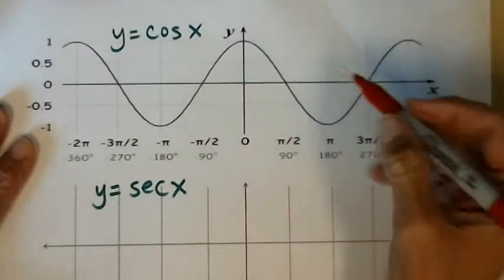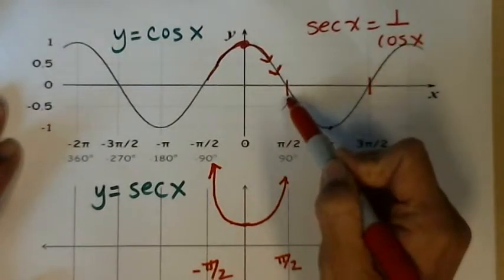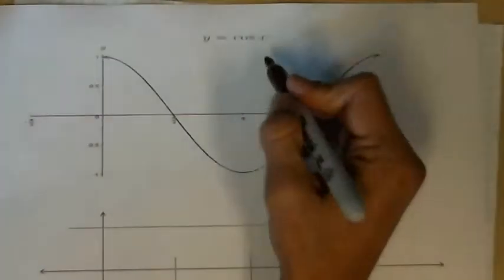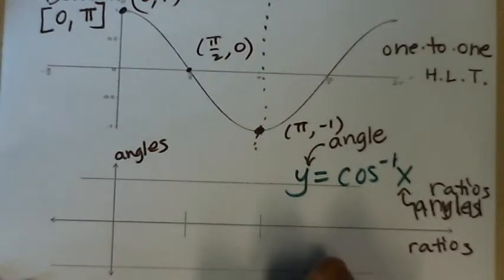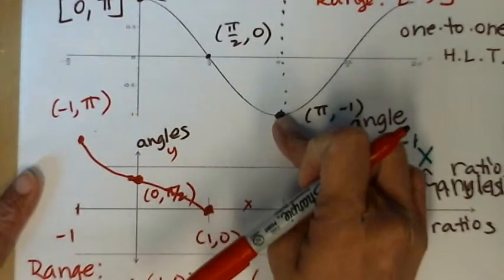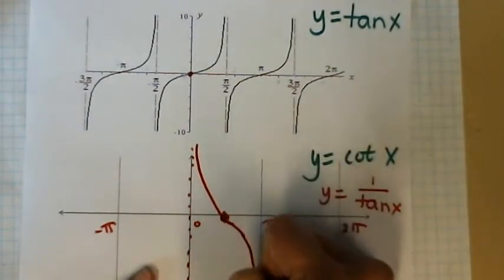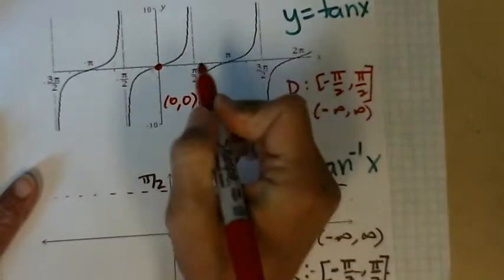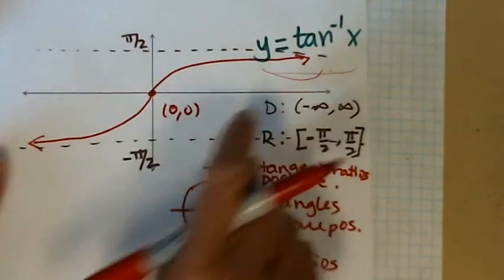Graphing cosine - secant and tangent - cotangent functions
graphing secant from a cosine function and cotangent from tangent.